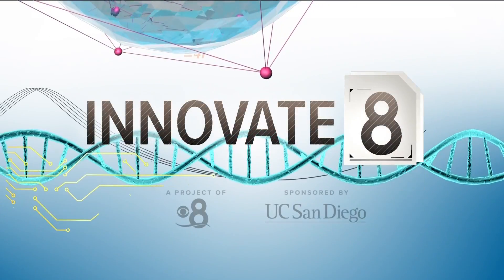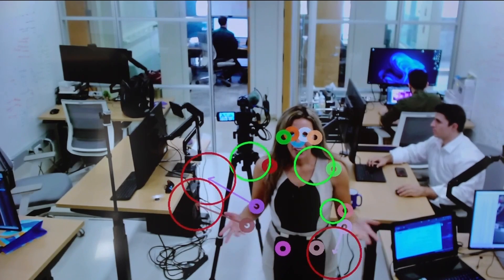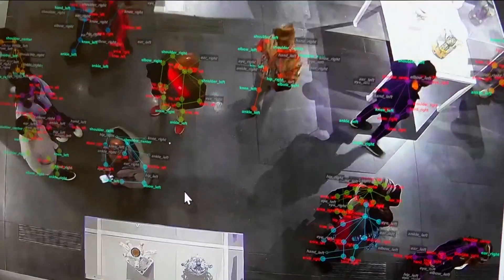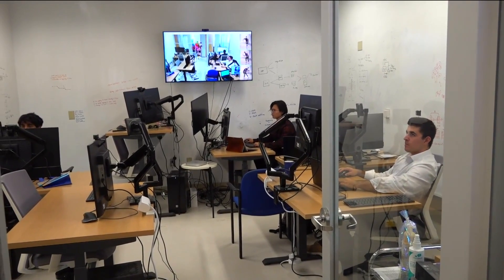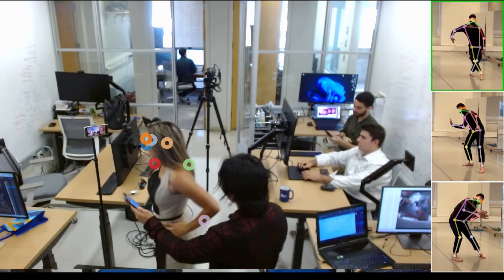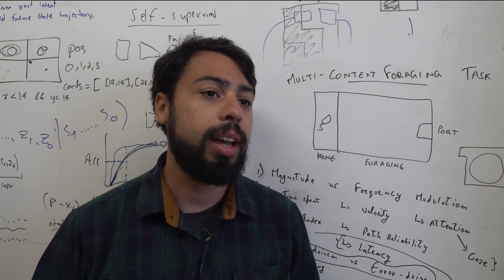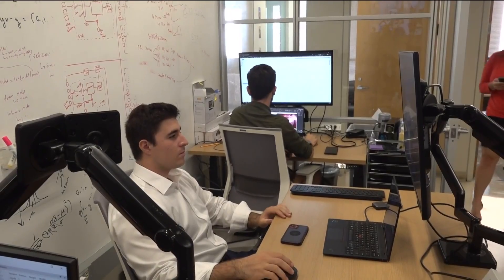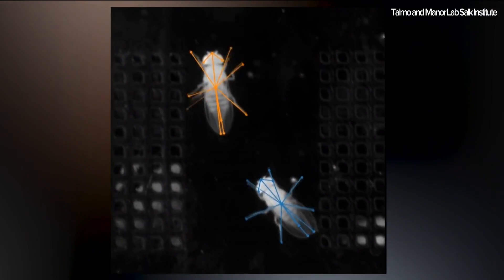Salk Institute high school program explores artificial intelligence, disease progression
Students at the Salk Institute in La Jolla are using a deep-learning software called SLEAP to learn more about the development of some diseases. The software uses artificial intelligence to track and quantify body language in animals, humans and plants to find patterns that predict the progression of cancer and ALS, commonly known as Lou Gehrig's disease.

Salk fellow Talmo Pereira developed this software and is teaching San Diego students how to use it. He said his initial idea sparked from the computer-generated imagery in movies like 'Avatar' or 'Shrek'.